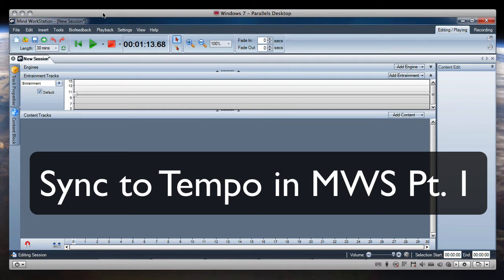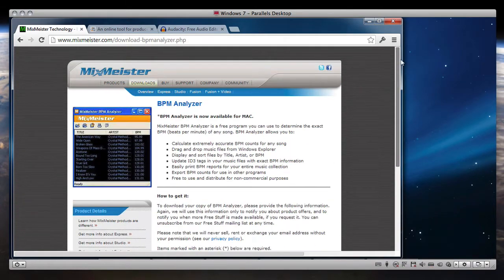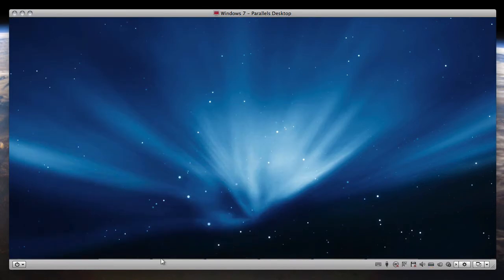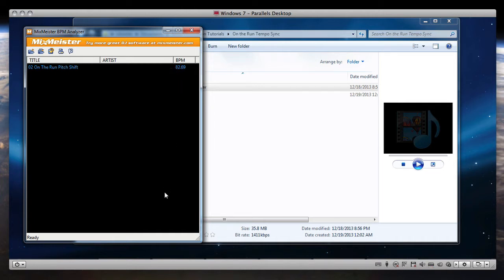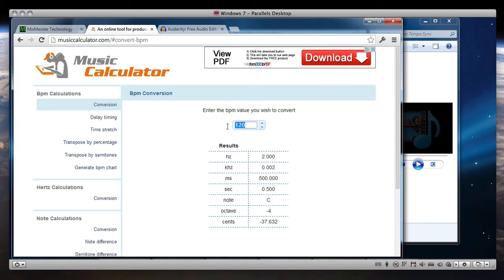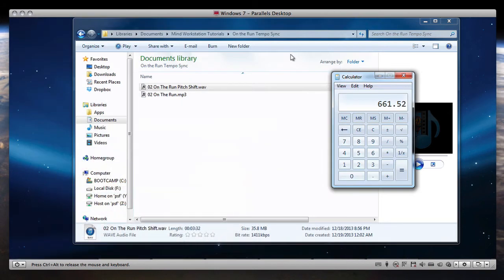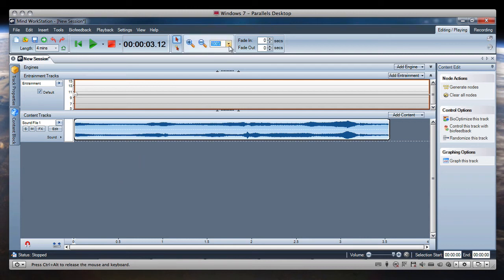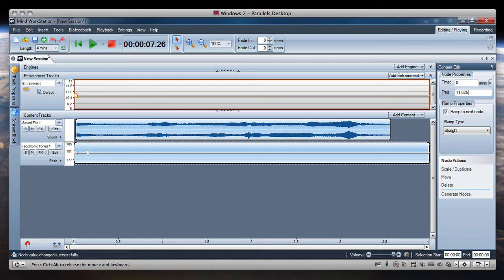Editing Mind Workstation to Tempo Part 1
This video by Scott Hendrickson from MindPlace shows how to sync a song with brainwave entrainment in Mind Workstation. It uses BPM Analyzer and MusicCalculator.com.